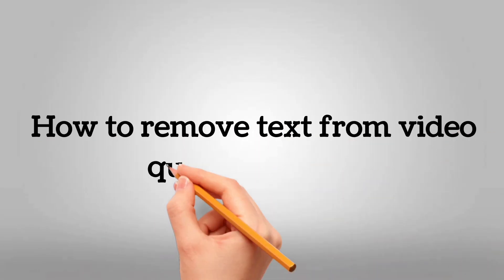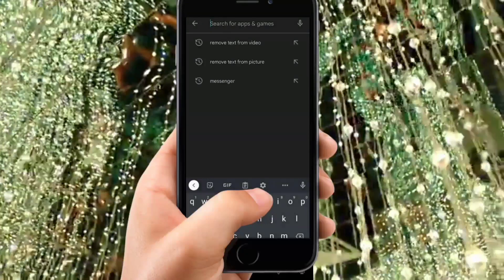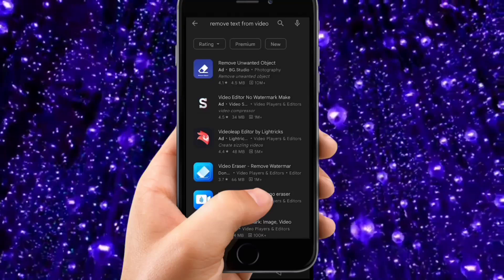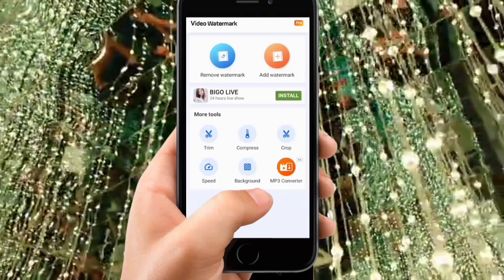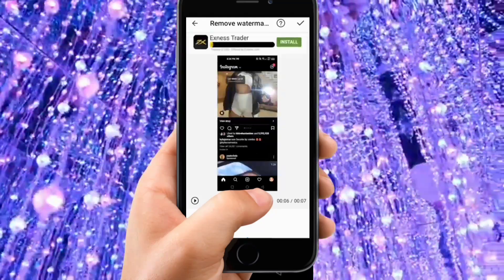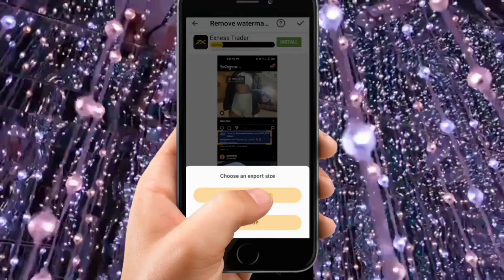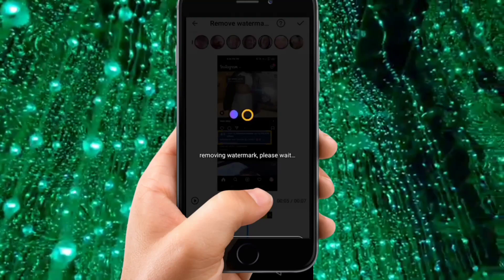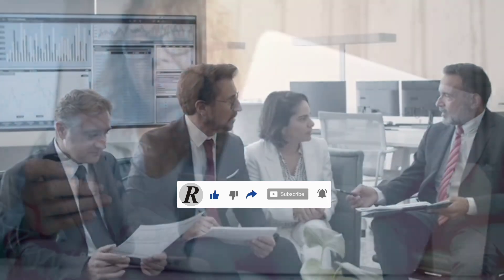How To REMOVE Text From Video - Remove WATERMARK From Video (FREE WITHOUT BLUR)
Learn how to remove text, including watermarks, from videos using various software and online tools. Enhance the quality of your videos by following these step-by-step instructions.

Removing text or watermark from a video can be done using various software or online tools. Learn different methods and techniques to remove text or watermark from your videos effectively.

We have all the links mentioned within the video here, check them out here.

how to remove moving text from video in after effects,
how to remove text from video in capcut pc,
how to delete text in video clip